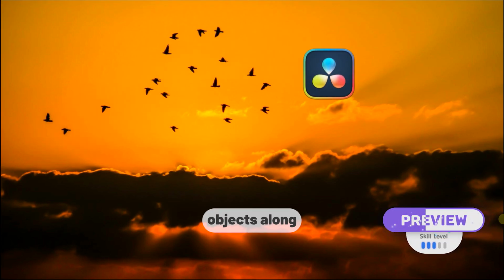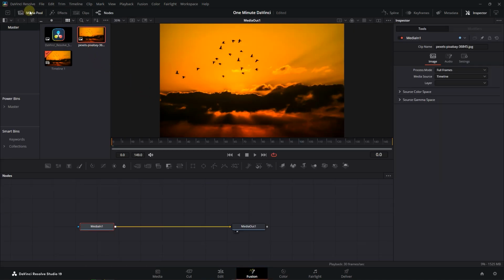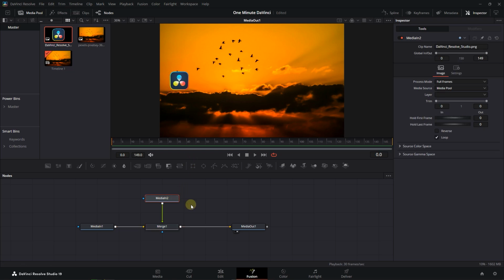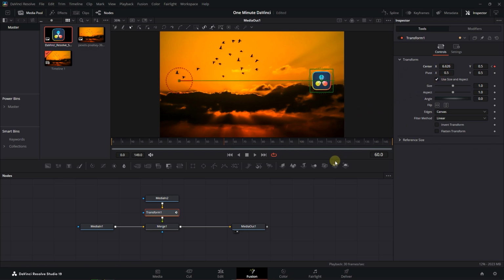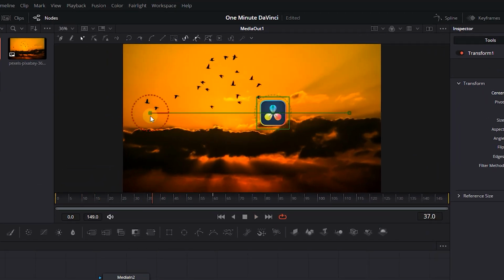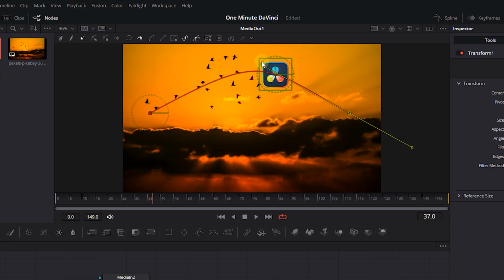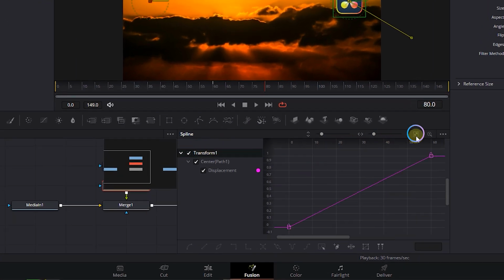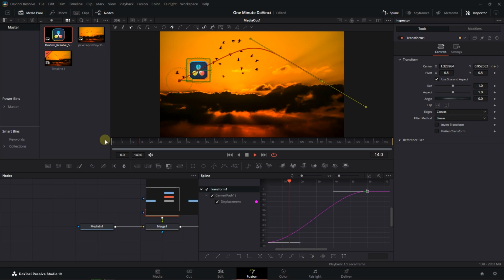ANIMATE OBJECTS Along a CURVED PATH In Davinci Resolve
Guide animations along curves in DaVinci Resolve using transform keyframes.

Design smooth path animations by converting position keyframes to curves. Adjust bezier handles for precise control. Add motion blur for realism.
Great for product showcases or motion graphics. Use spline editor to refine timing. Save path presets for reuse.
This professional technique creates elegant motion. Compare with straight-line moves.

How to ANIMATE OBJECTS Along a CURVED PATH In Davinci Resolve
00:00 Setup Animation Path
00:13 Add Keyframes
00:28 Curve Path Handles